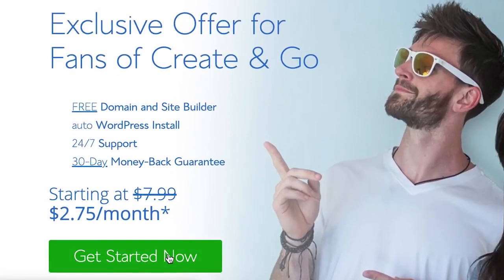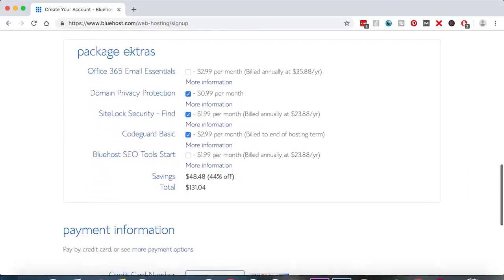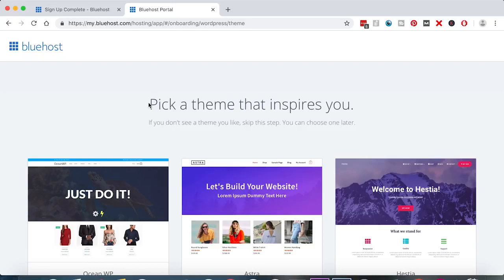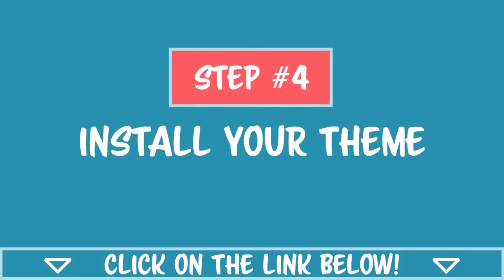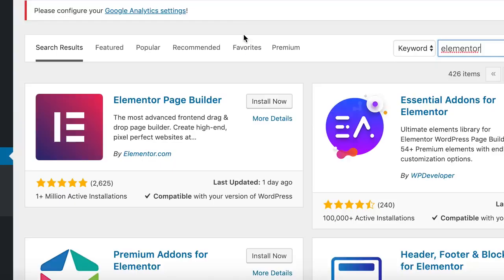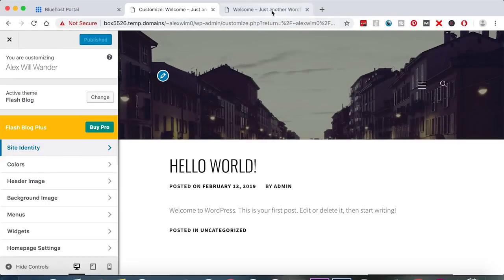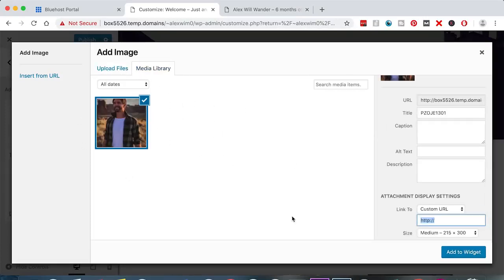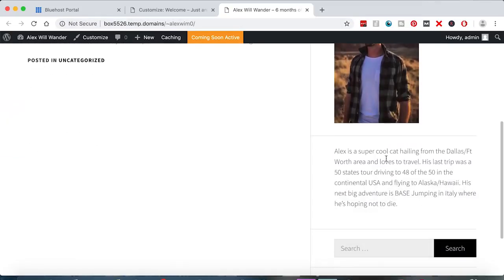How to Start a Blog in 10 Mins and Make a living with it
This is so far the cheapest, and fastest web hosting service in 2019/2020